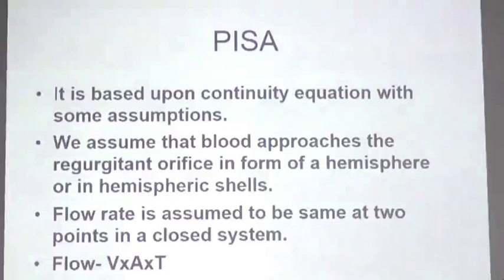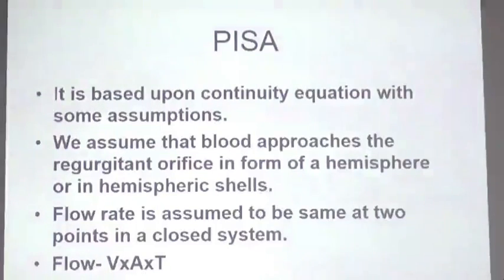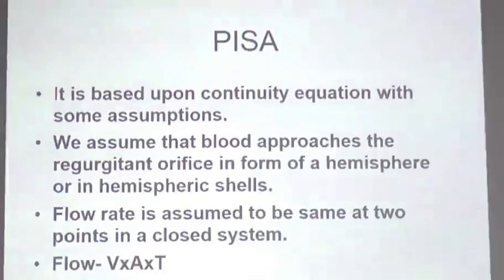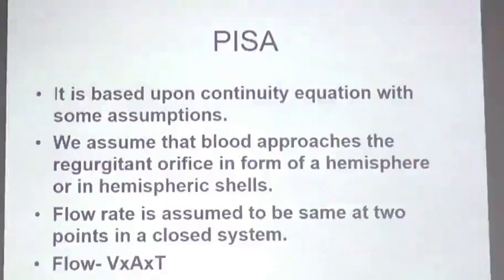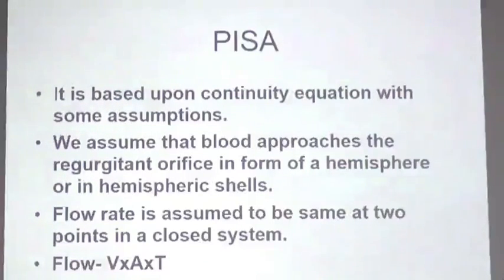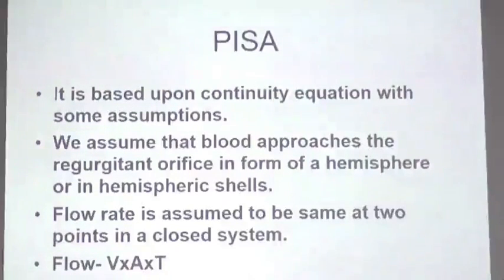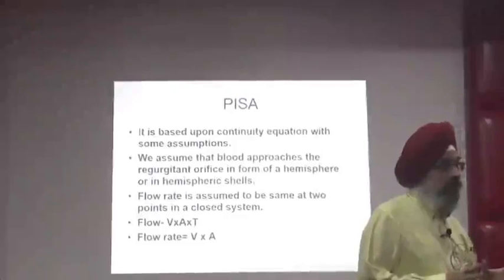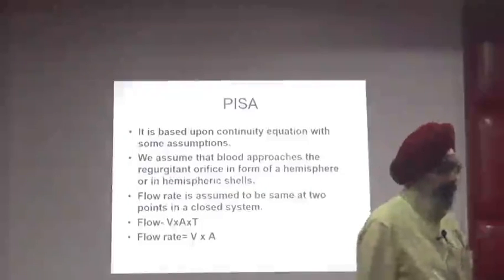Echocardiography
An internationally renowned and recognised institute since year 2000 for Ultrasound training,Doppler training,Adult and paediatric echocardiography courses,Obs gynae ultrasound courses,Obs gynae doppler courses,Abdominal ultrasound courses,Online or On campus both choices available.More than 10000 alumni till date all across the globe ..Excellent ultrasound doppler echo scanning protocols,Practical tips and tricks not available in books.Internationally appreciated Faculty with more than 25 years experience in scanning and teaching.
University,Philadelphia ,USA